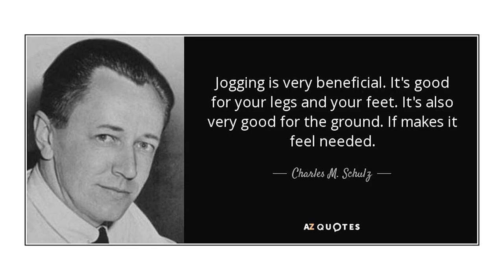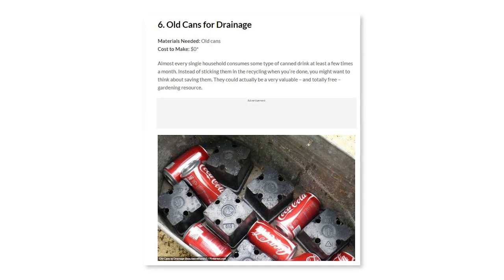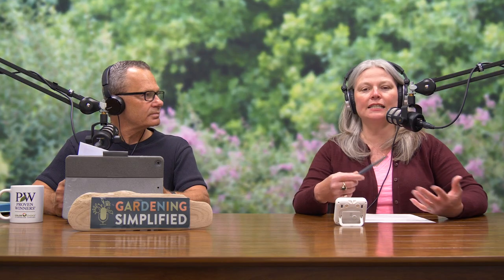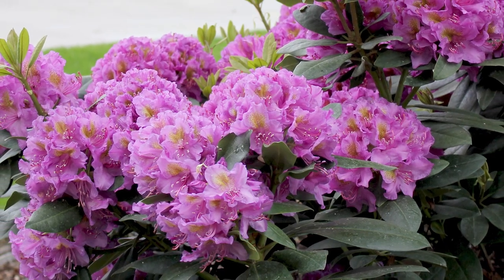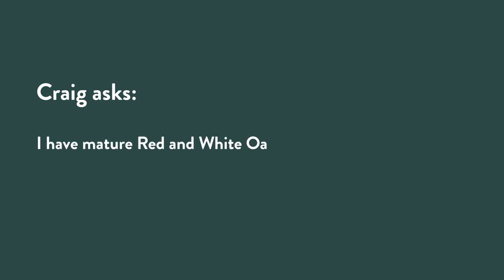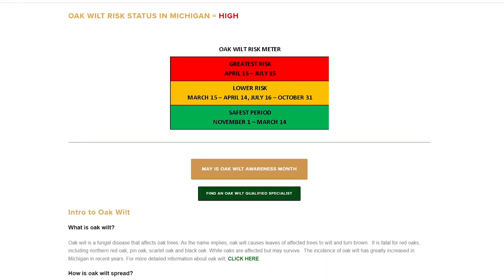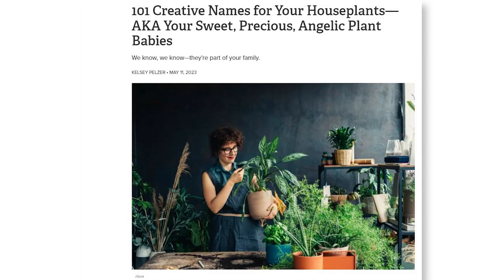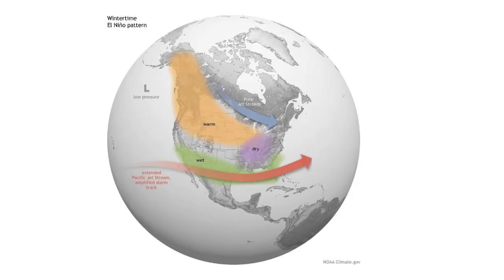Why the Right Soil Matters, Hardening Off Plants, and Avoiding Oak Wilt | Episode 37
Learn why the right soil matters, especially when it comes to plants like our Plant on Trial today, Dandy Man® Purple rhododendron. Now is a great time to start hardening off plants! Hear tips on how to get your plants ready for their new home outdoors. In Questions Answered, we talk about the danger of Oak Wilt and how you can help avoid this dreaded disease.